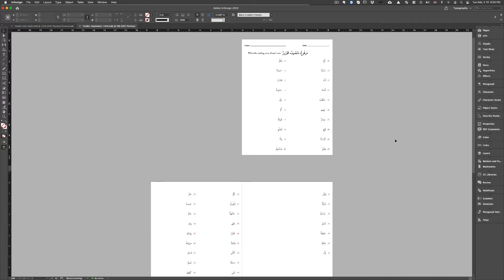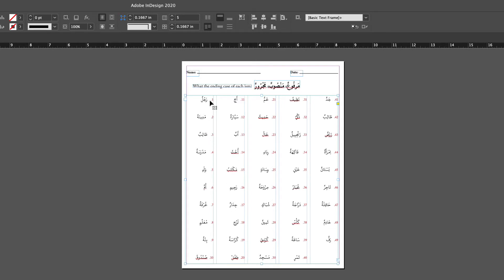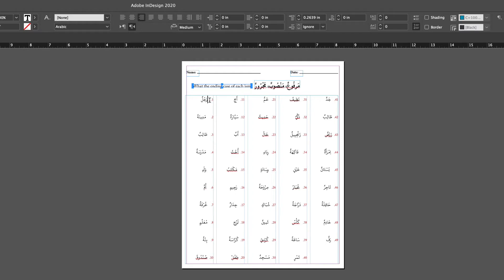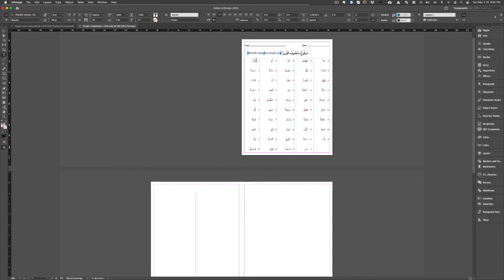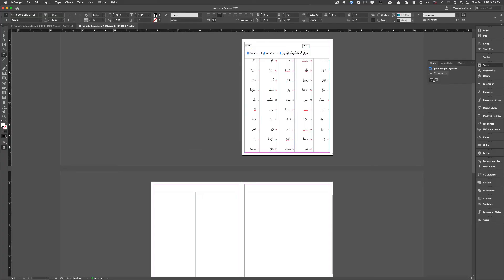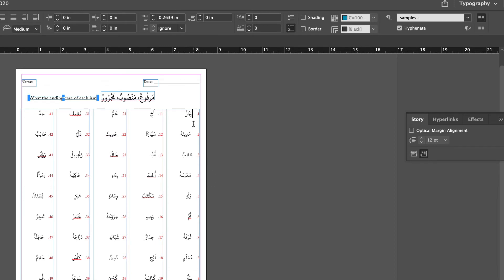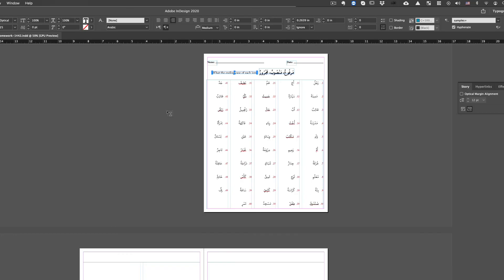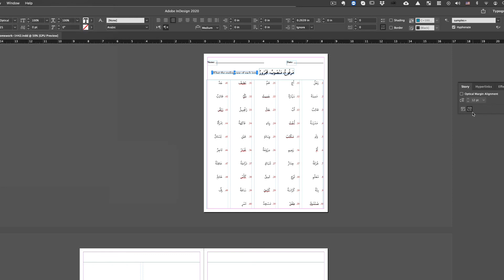RTL columns in Indesign for Arabic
make columns from right to left when writing in Arabic in Indesign. Text flow right to left in indesign columns.